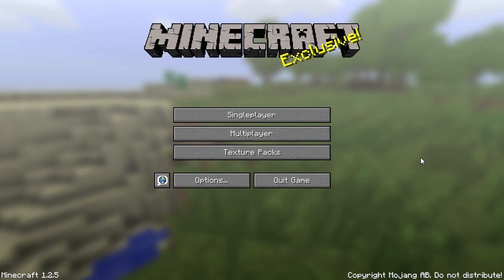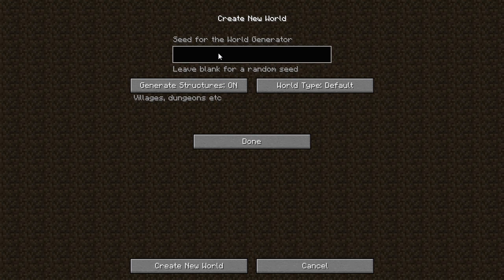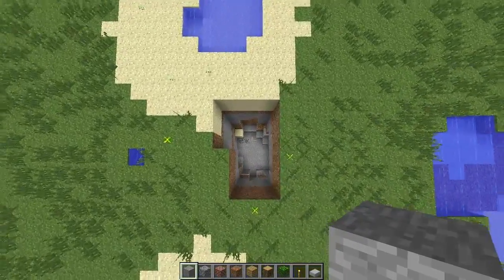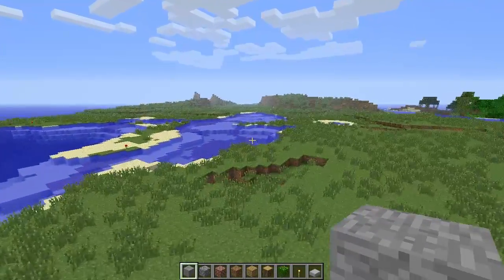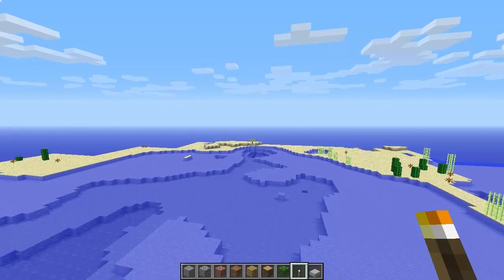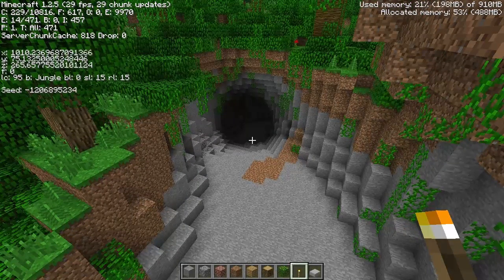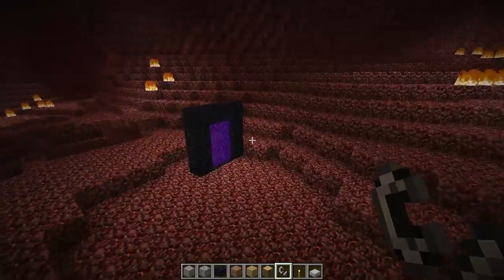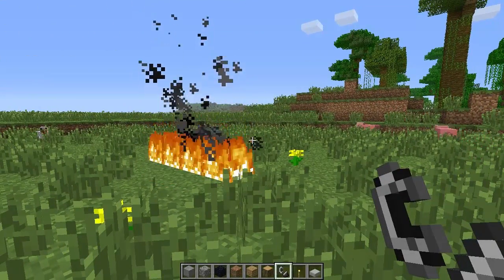MC Seed Spotlight - missfits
A look at a very cool seed I found with 2 dungeons, an Abandoned Mine and a Stronghold close to the original spawn.

IF you also have a really cool seed you might like me to do a Spotlight of, post it in the comments. Plus you will get a shoutout if i use your seed! :)